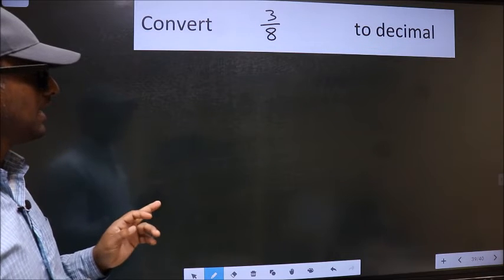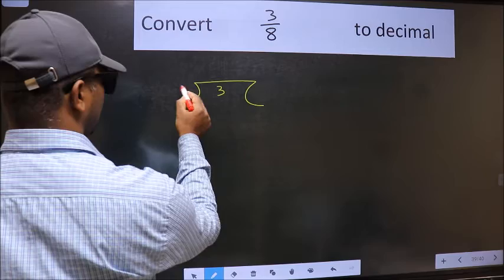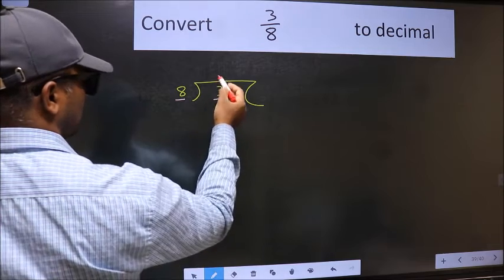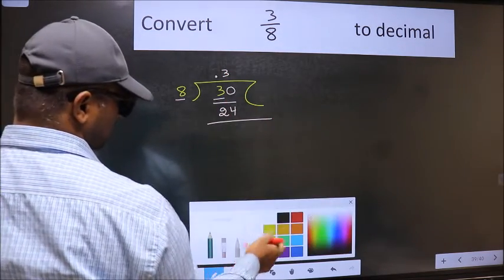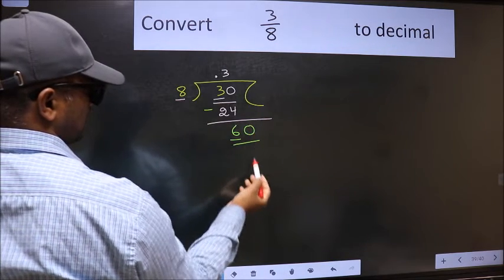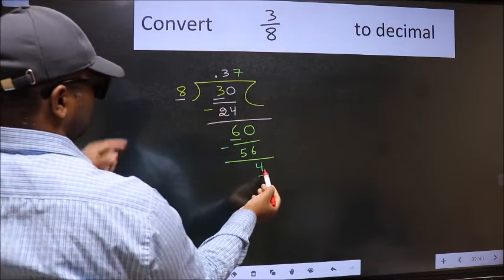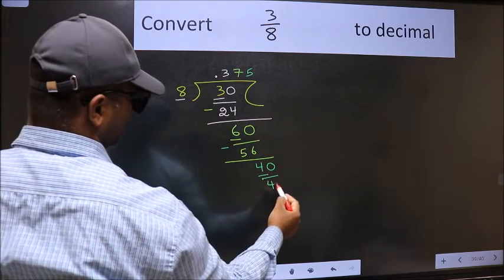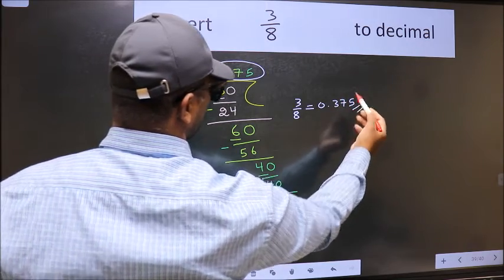CONVERT FRACTION 3/8= ? TO DECIMAL